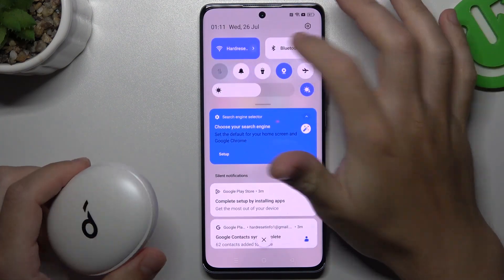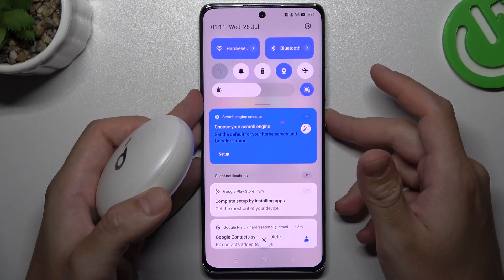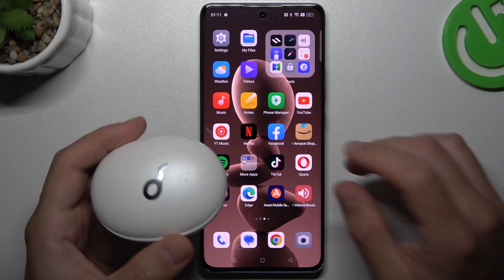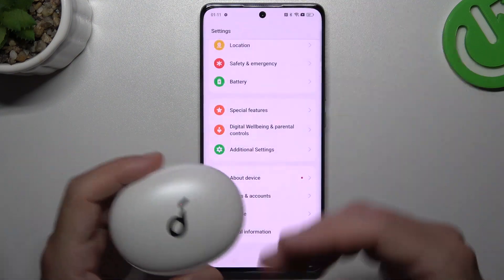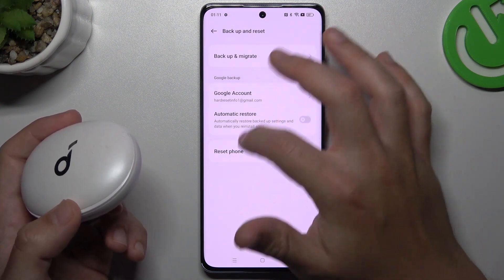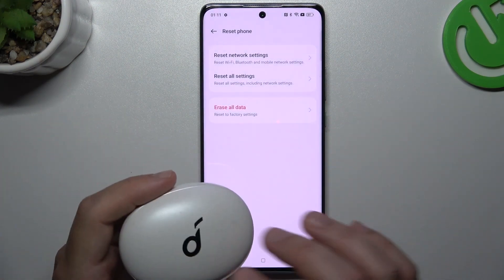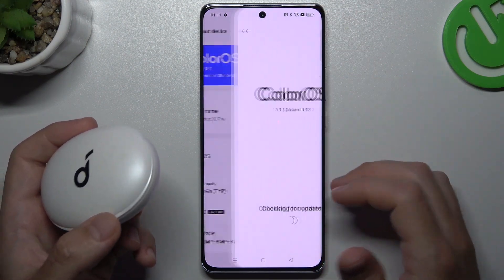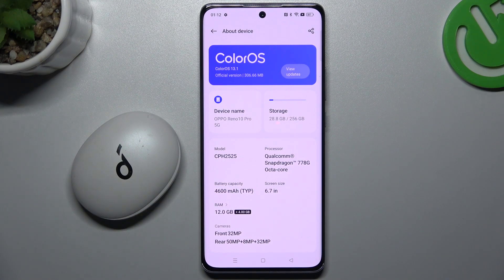Fix Can't Detect Bluetooth Device On Oppo Reno10 Pro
If you're facing issues with your Oppo Reno10 Pro not detecting Bluetooth devices, this video provides a comprehensive guide on how to troubleshoot and fix the problem. Follow these step-by-step instructions to resolve the Bluetooth connectivity issue on your Oppo Reno10 Pro.

Fix Bluetooth device not detected on Oppo Reno10 Pro
Troubleshooting tips for Bluetooth connectivity on Oppo Reno10 Pro
Oppo Reno10 Pro Bluetooth problem fix
Oppo Reno10 Pro Bluetooth connection not working
How to fix Oppo Reno10 Pro Bluetooth pairing issue